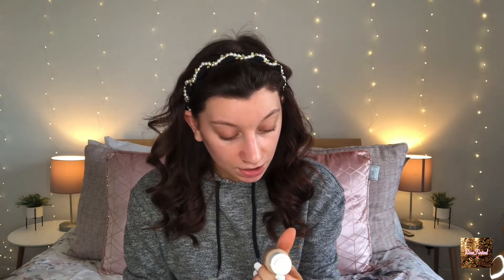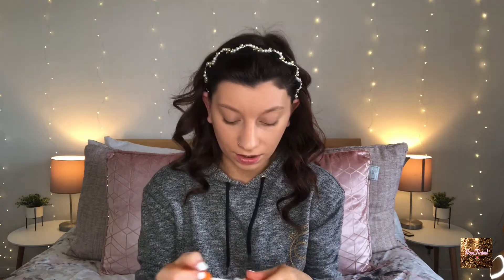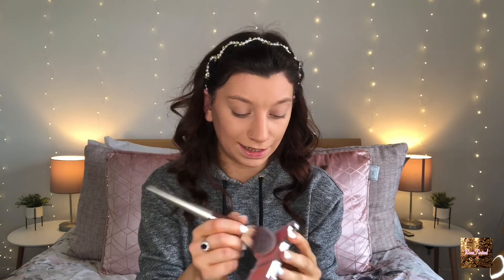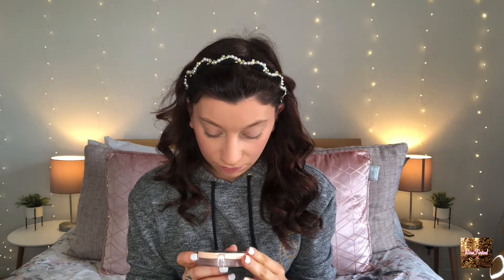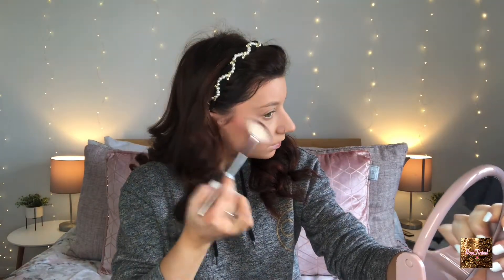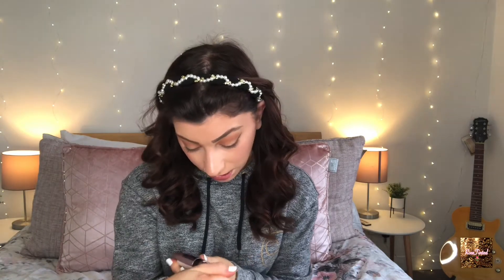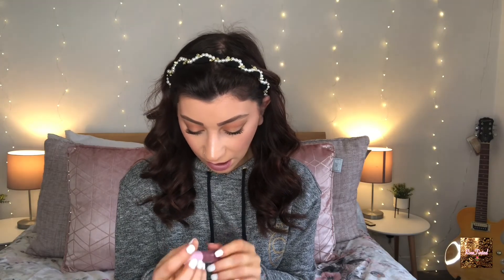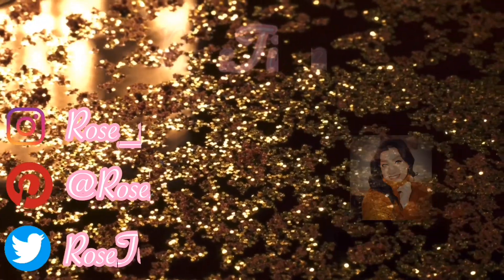💄 Isolation Makeup Routine 💄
Welcome to RoseTinted 🌹

Lets be 100% real here makeup is not at the top of my priority list during isolation, however on those days when i need a pick me up or just want to glam myself up for an afternoon of book reading and gin drinking this is what i would do and use :) feel free to share your most loved products in the comments below :)

Good Reads: RoseTinted

Previous Videos Worth Watching... 👀

All opinions and products shown in my videos are my own and I have not been sponsored. Should I take part in sponsored content it will be made clear within my video title and in the description box.